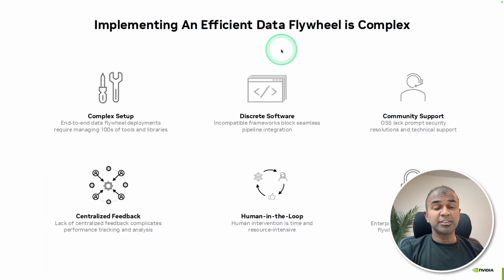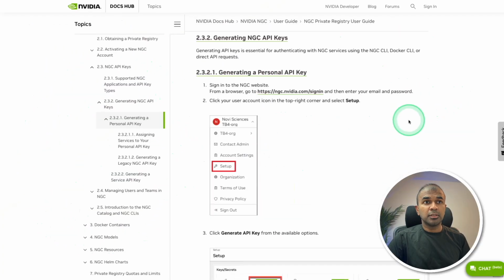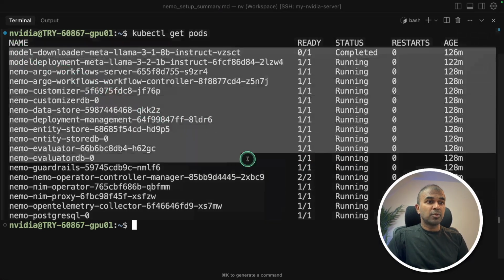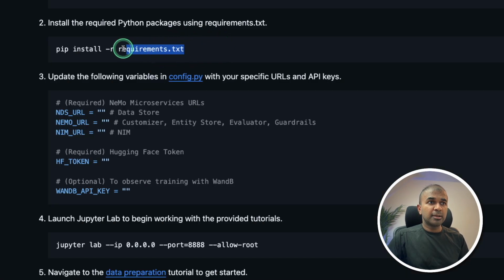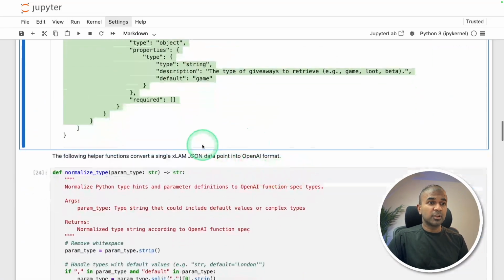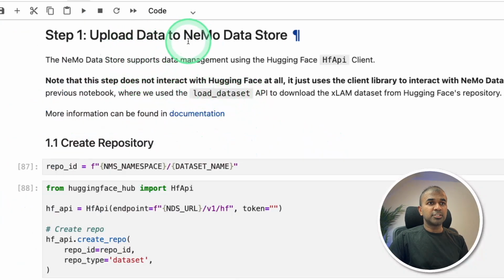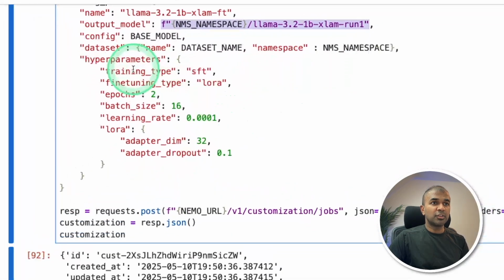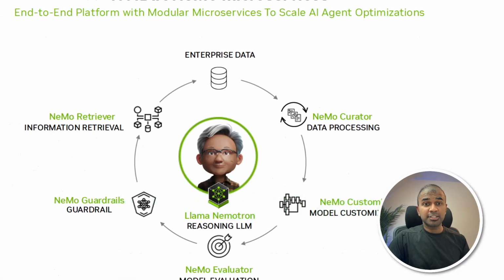NVIDIA NeMo Microservices: ULTIMATE Guide for Model Fine-Tuning!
🔥 NVIDIA NeMo Microservices: Complete Tutorial for Model Fine-Tuning 🔥
In this comprehensive tutorial, I'll walk you through setting up NVIDIA NeMo Microservices to implement an efficient data flywheel for your AI projects. Learn how to fine-tune Llama 3.2 1B Instruct model with function calling capabilities using the XLAM Salesforce dataset!

Complete setup of NeMo Microservices ecosystem
Data processing with NeMo Curator
Model customisation/fine-tuning with NeMo Customizer
Step-by-step guide to add function calling abilities to Llama 3.2 1B

🚀 NeMo Microservices Components

NeMo Curator: Data processing
NeMo Customizer: Model fine-tuning
NeMo Evaluator: Model evaluation (3x reduction in APIs)
NeMo Guardrails: Safety compliance (1.4x higher safety)
NeMo Retriever: RAG pipeline
Llama Nimatron: Reasoning LLM

💻 Prerequisites

NVIDIA H100 GPUs (used 2x in this tutorial)
NGC API key
Docker and Minikube
Hugging Face token for dataset access

⚙️ Performance Stats

1.8x faster post-training with NeMo Customizer
3x reduction in APIs with NeMo Evaluator
1.4x higher safety compliance with minimal latency using NeMo Guardrails

📝 Tutorial Overview

Pre-configuration setup (Docker, Minikube, NeMo pods)
Data preparation (downloading and formatting XLAM dataset)
Fine-tuning Llama 3.2 1B with function calling capabilities
Verification and testing of the customised model

📚 Resources
💡 First time might seem complex, but subsequent fine-tuning becomes much easier - just change the dataset!

Timestamp:
0:00 - Introduction to Nemo Microservices
1:45 - Setup and Configuration Steps
3:01 - Data Preparation Process
6:02 - Model Fine-tuning Guide
8:40 - Conclusion and Next Steps